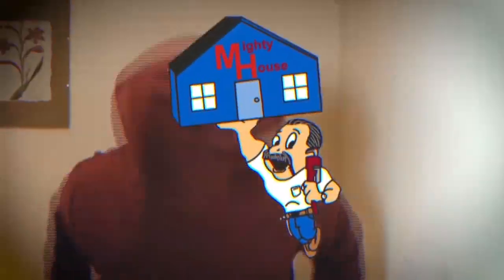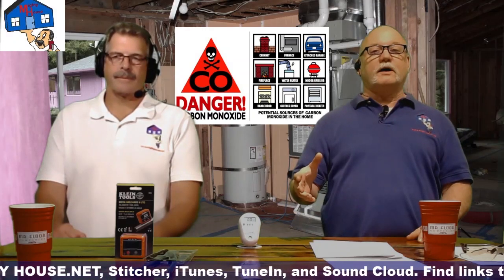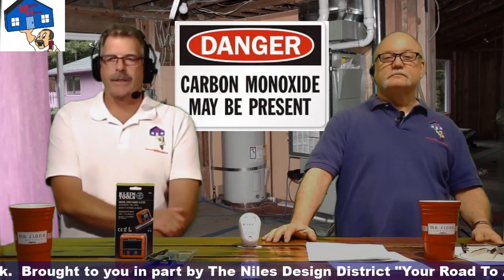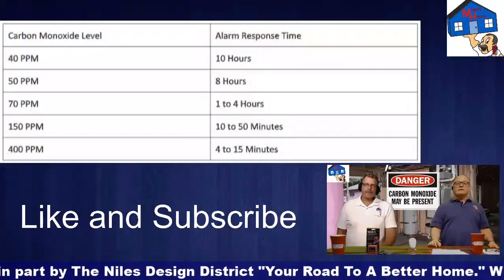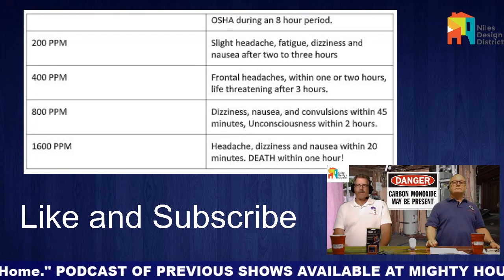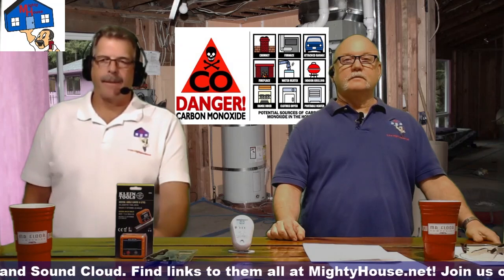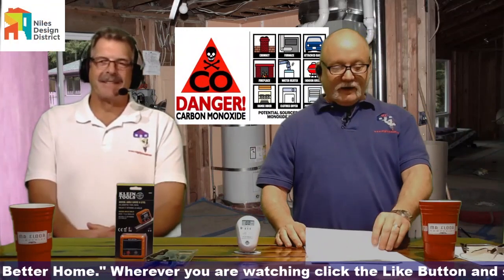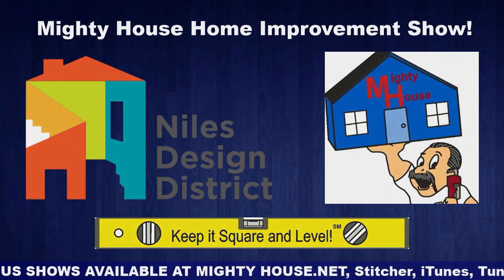Carbon Monoxide Detection, CO Alarms and how to NOT get carbon monoxide poisoning.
Rich and Ron talk about CO detectors, how they work, where should they be located, what kind to buy and what some of the carbon monoxide poisoning symptoms are.